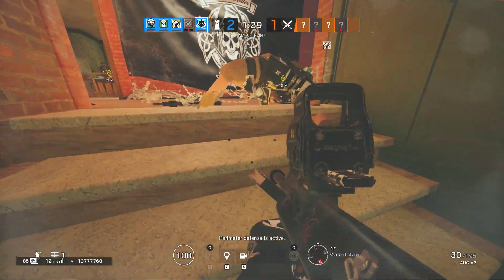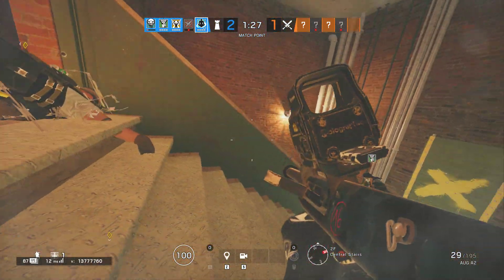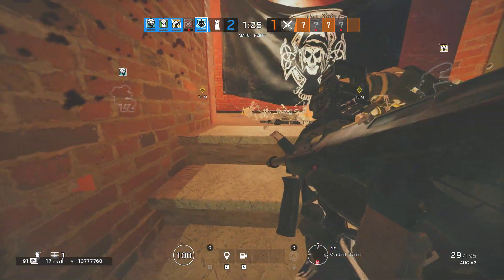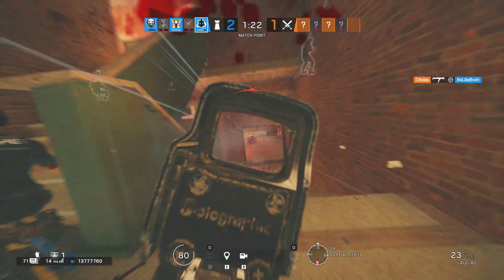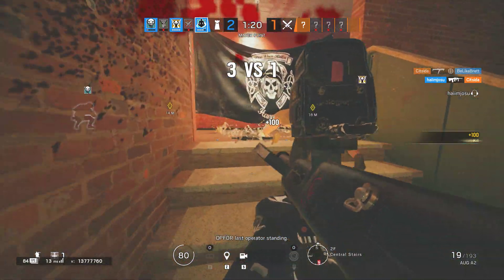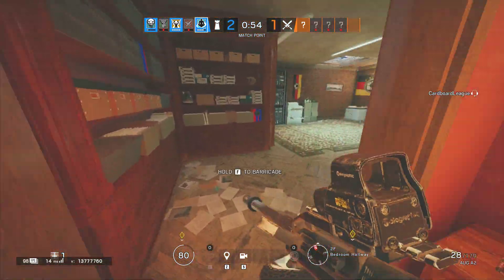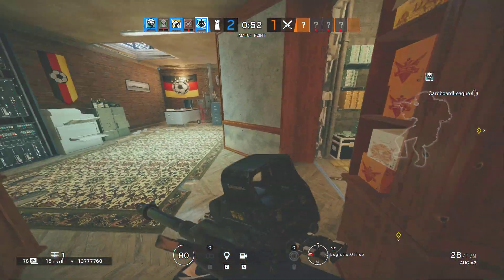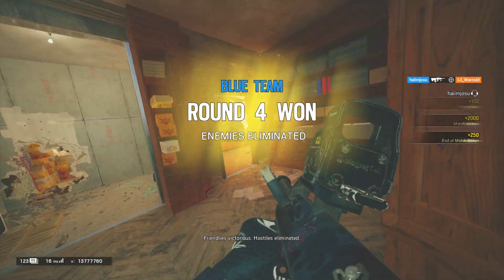Kali no good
GPU: GeForce GTX 1050 Ti
CPU: AMD FX(tm)-6300 Six-Core Processor
Memory: 16 GB RAM (16 GB RAM usable)
Current resolution: 1920 x 1080, 60Hz
Operating system: